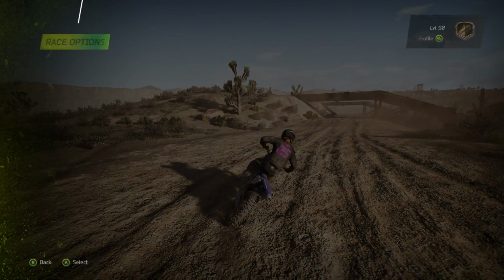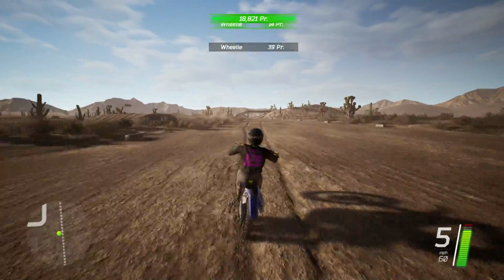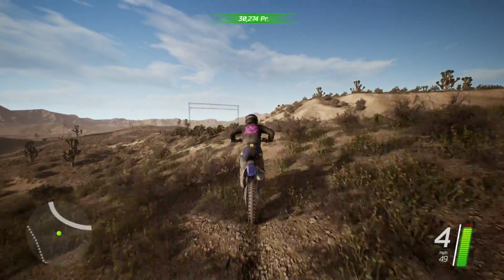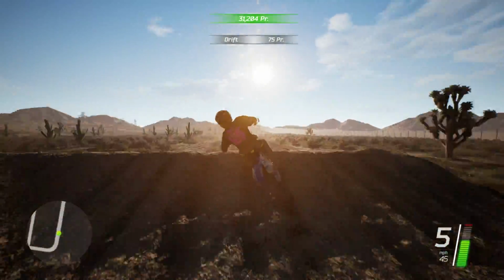Too Late? Compound DLC Monster Energy Supercross: The Official Videogame Free Ride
#9: Ailo Finnestrand $10.69
#10: Jamie Roe $10.00
Top 1 Monthly
#1: Ailo Finnestrand $10.69
Follow me @spencerturley